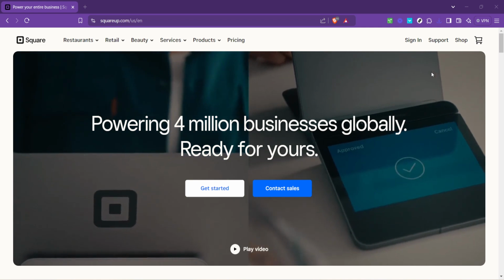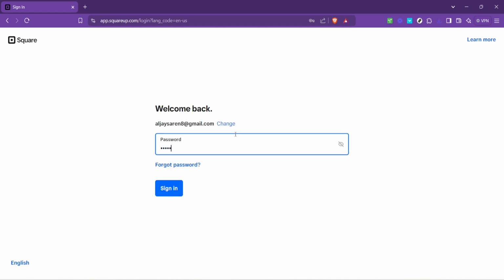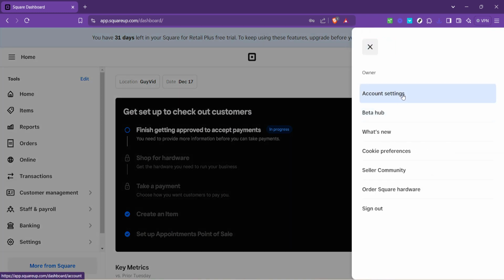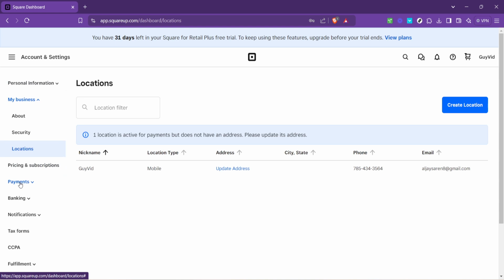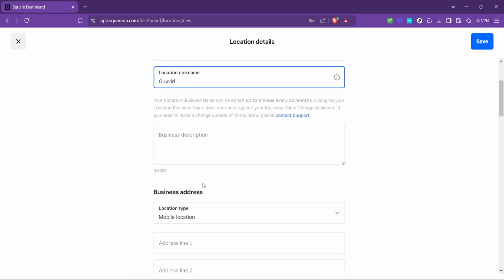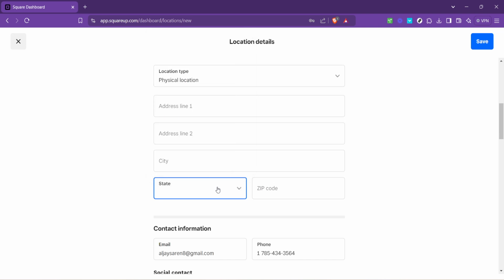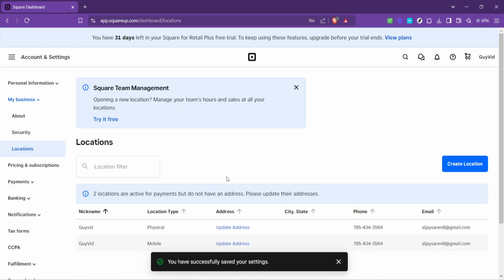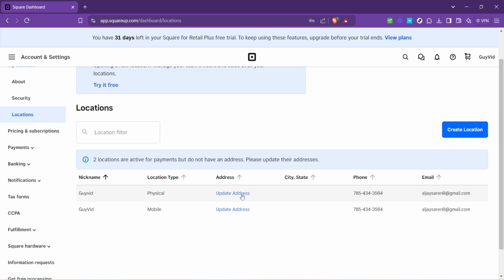How to Add Location on Square Appointments (Full 2024 Guide)